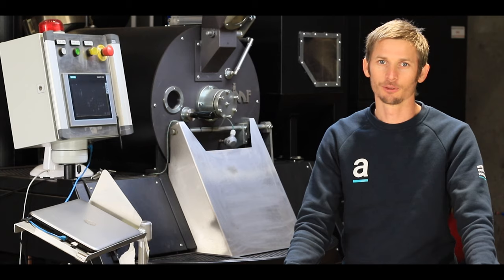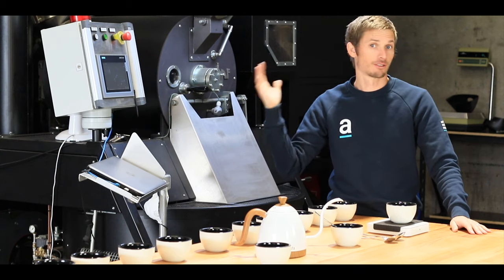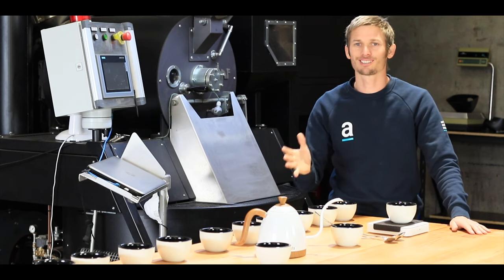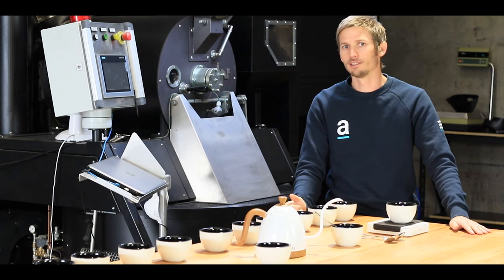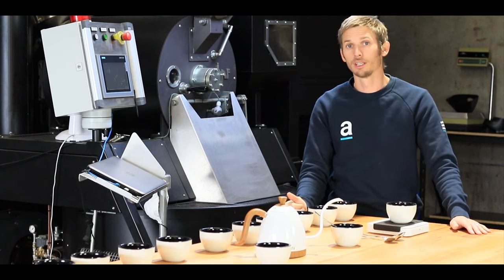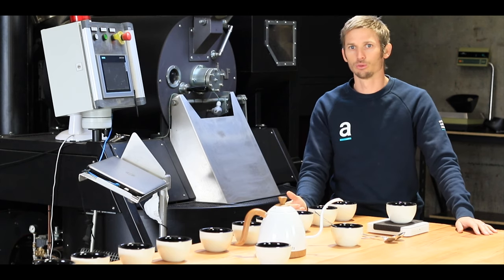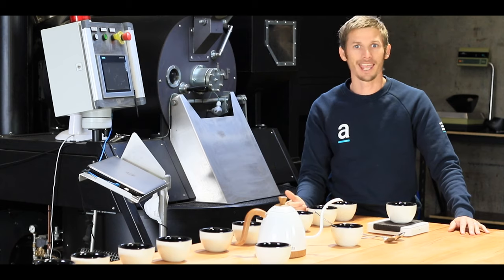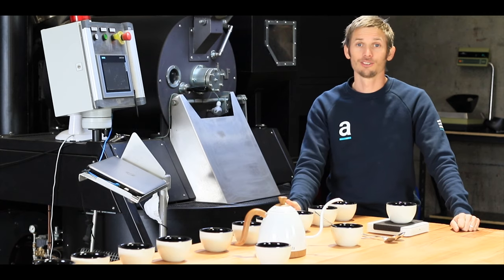What is Coffee Cupping? (Cupping Process Explained)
What does cupping coffee mean and what is it? In this video we discuss cupping and what purpose it serves in the coffee industry. Cupping is a term you may have heard being used and often wondered what that means. Cupping coffee is a process that we use to help analyze and judge the coffee that we roast week to week as well as assess new beans for potential use. We explain the process in this video but cupping is something you really have to try to wrap your head around and understand its use. If you have any questions about the process then we'd sure love to hear them :)